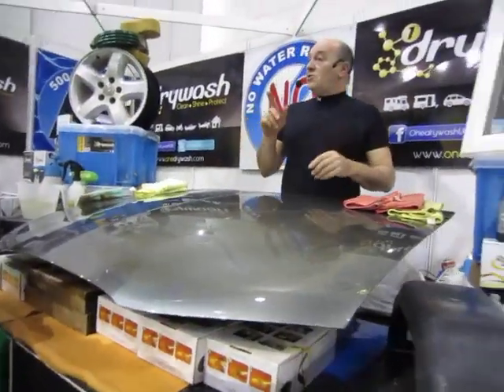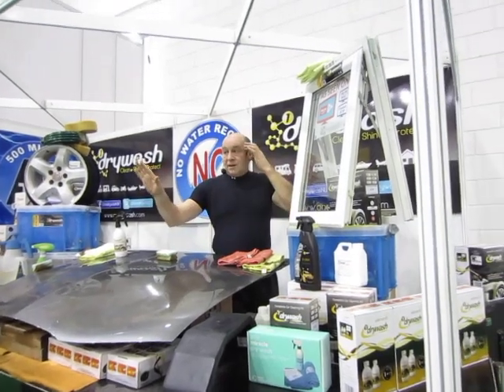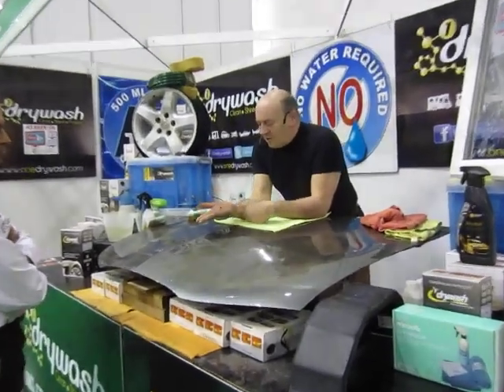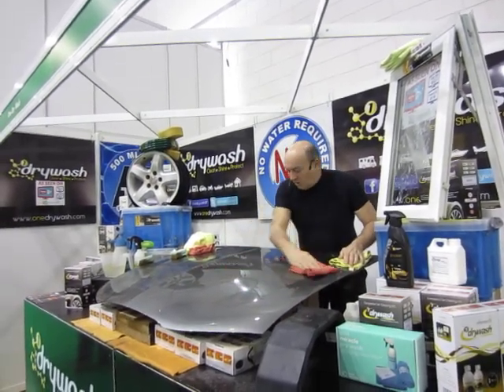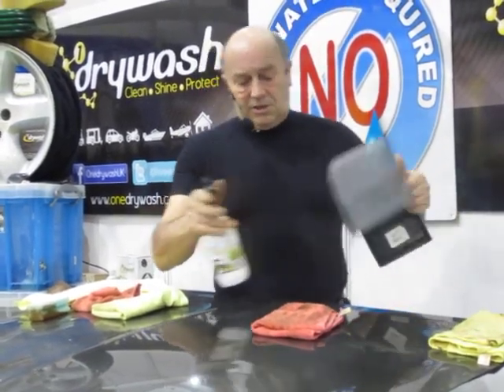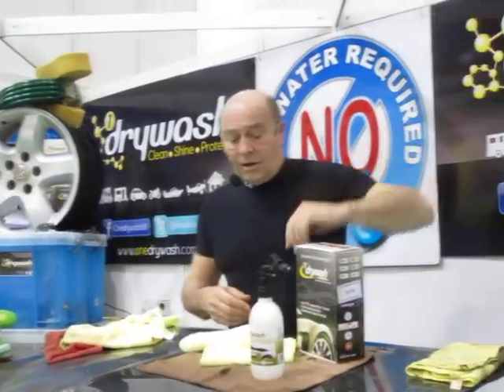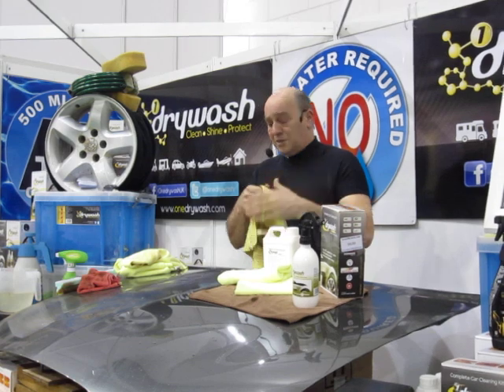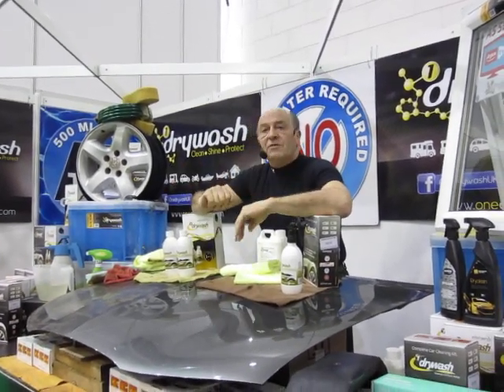Onedrywash demo MVI_0446.MOV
Onedrywash demo at Excell